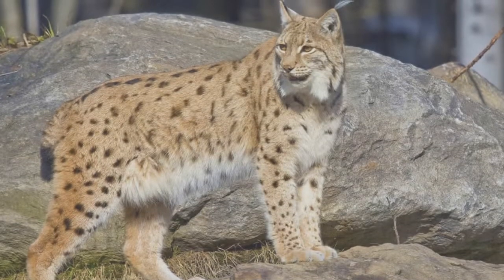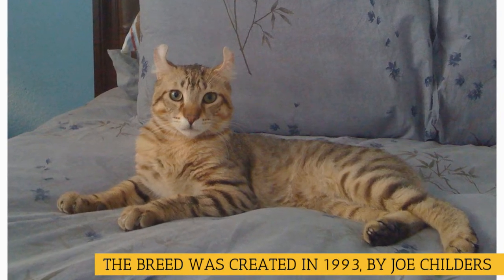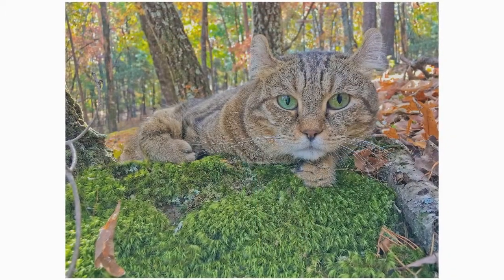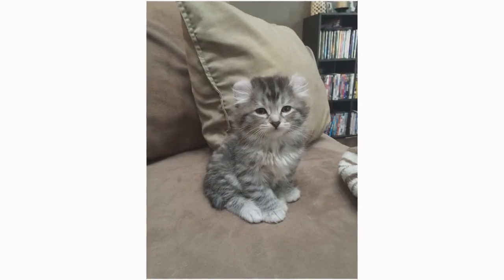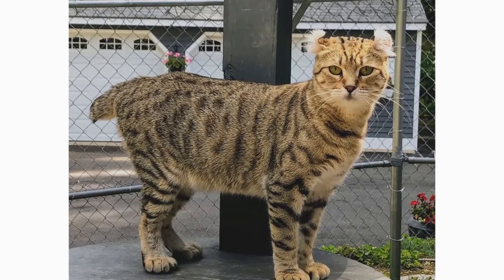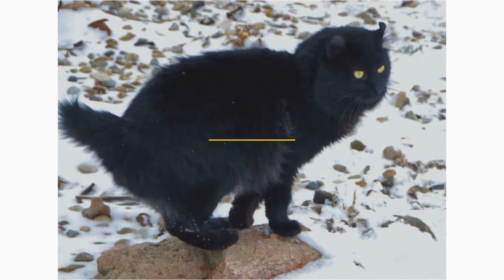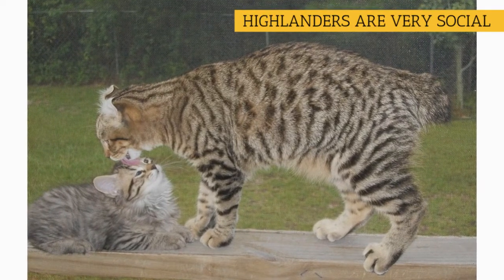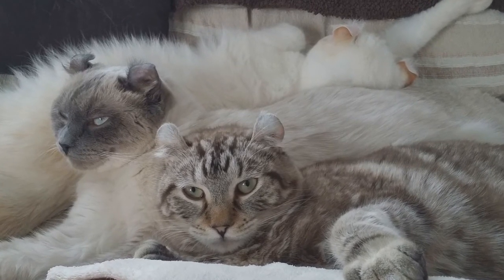Highlander Lynx/Cat 101 : Breed & Personality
With their distinctive good looks and charming personalities, this relatively rare breed is attracting the attention of cat lovers from around the world.

The Highlander Cat.

Highlanders are most known for their curled ears and naturally short tails, but their bright personalities also charm almost anyone. These cats are friendly, energetic, and would like to be involved in every household activity you could think of.

Originally called the Highland Lynx, the Highlander breed was created in 1993, by breeder Joe Childers.

Joe had taken the Desert Lynx and bred it to the Jungle Curl and voila, We now have the Highland Lynx. The description of the Highland Lynx was curled ears, a natural short tail, and some were polydactyl. The goal to the breeding was to have that wild look with a domestic, fun-loving personality.”

Although still known as Highland Lynx in the Rare and Exotic FelineRegistry, the name changed in The International Cat Association, so that “lynx” wouldn’t imply wild blood.

In late 2004, Highlander became the name to identify these cats as a breed of their own. The Highlander breeders have worked diligently to educate the public, in order to bring about an awareness of how truly unique these cats are. But mostly to earn respectability for this breed. When the breed of beautiful cats was brought to The internationcal cat association, they were known as Highland Lynx, but we could not use the word “lynx”, due to “lynx” meaning wild cat, or description in markings. So, the name Highlander was accepted at that time for the name of our new breed.”

(TICA) accepted the Highlander as a Preliminary New Breed in 2008.

The naturally short tail ranges in length from 1 inch to hock length. It is thick and articulated, and sometimes has kinks and curls in it. It also has a fat pad at the end. The Highlander’s tail is an incredibly expressive element of the breed and will wag like a dog from sheer joy, and signal its happiness and playfulness.

The top third of their distinctive ears is loosely curled. Those ears, are set as much on the top of the head as on the side, and stands tall and open with good width at the base.

Currently, Highlanders are available in multiple colors and patterns, including solids, tabbies, minks, torties, torbies, points and smokes. Some will have a litter of five with five different colors and patterns. They cannot, however, have white spotting, white feet or medallions.

Whatever an individual Highlander looks like, the ultimate result is the same, a wild-looking exterior with a friendly and playful interior. Breeders have worked hard to achieve these perfect balance.

They are very easy to train to play fetch, walk on leashes and even sit. They have a doglike personality. Most Highlanders are very social, they love to be the house clown,  some even love water. They are also a very kid-friendly breed. If you can’t find your Highlander, the first place to look is with the children. As for other pets like dogs, reptiles and birds, they have been known to get along with them very well.

Just like any other cat, they do love to sleep, in the middle of the bed, and get chin rubs and scratches.

Overall, this is a very family oriented type of cat. You'll enjoy it's companionship for years to come.